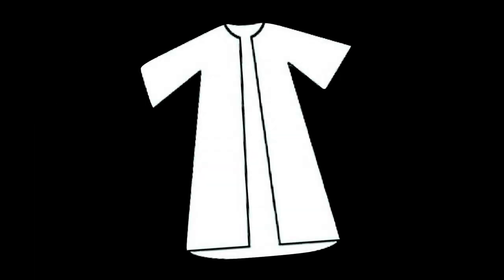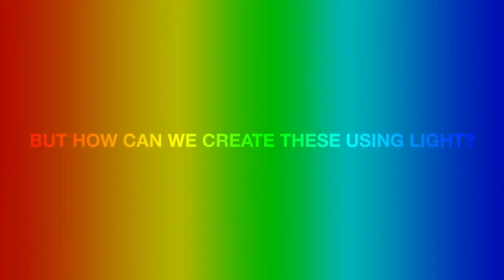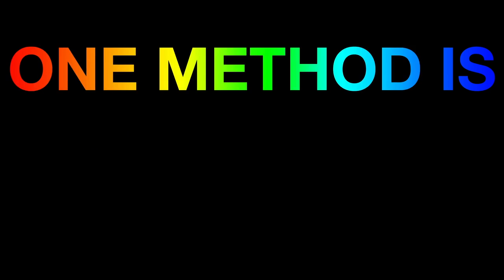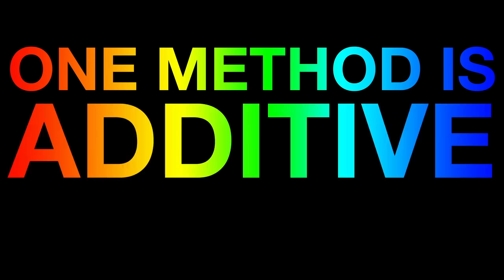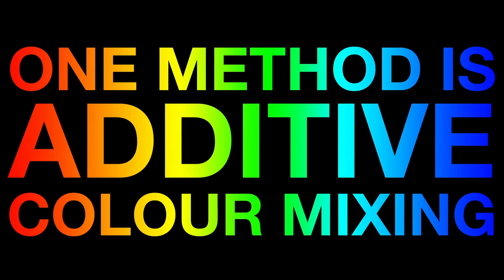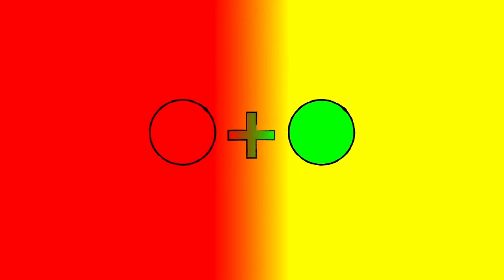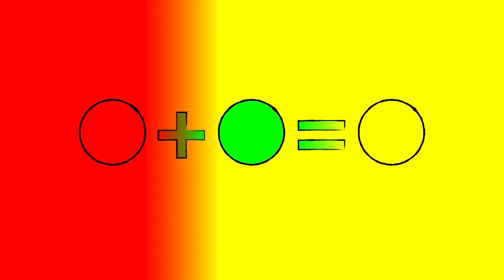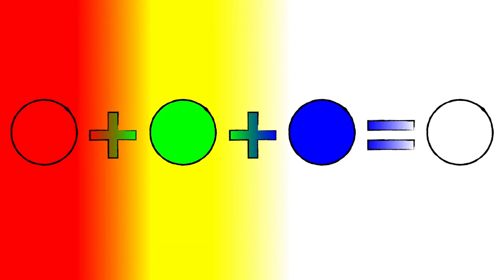SIMPLIFYING JARGON | Additive Color Mixing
Today we're covering "Additive Color Mixing".